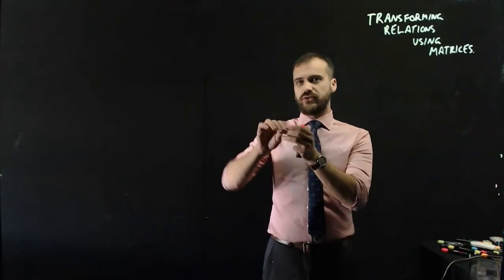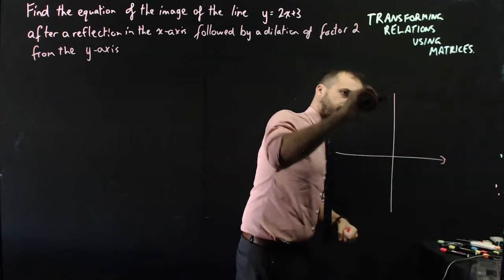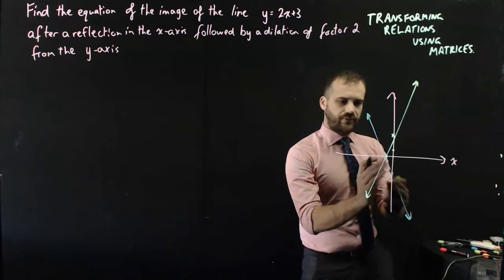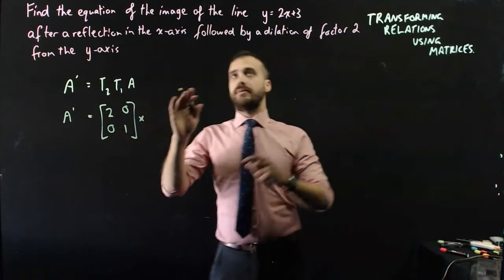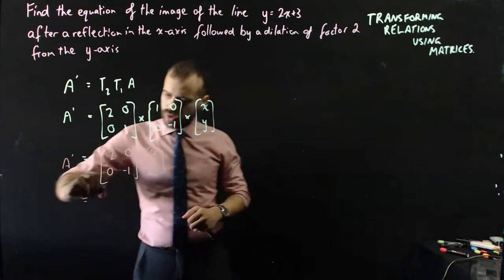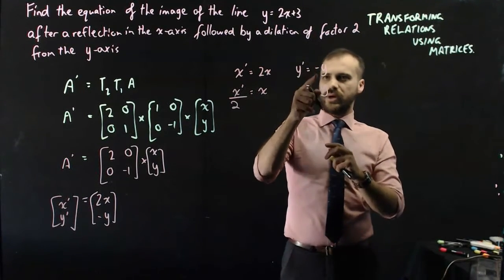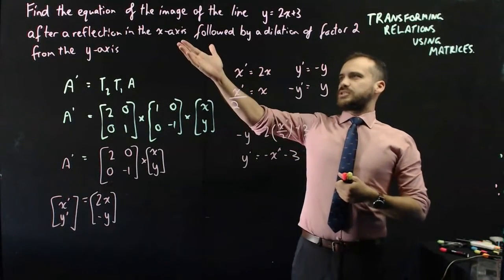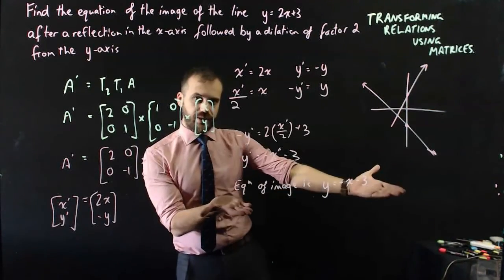Transforming relations using matrices part 1